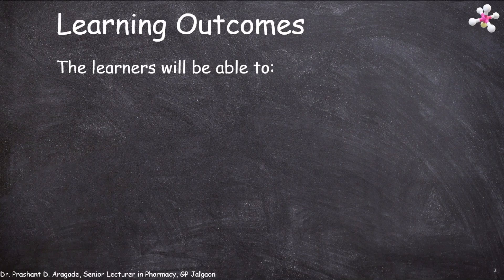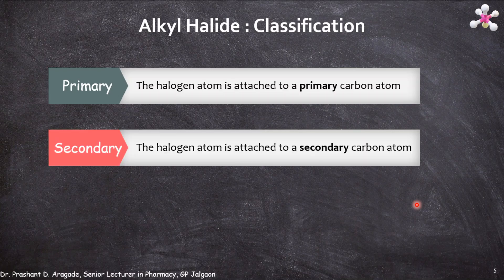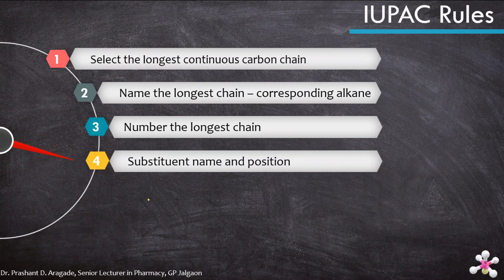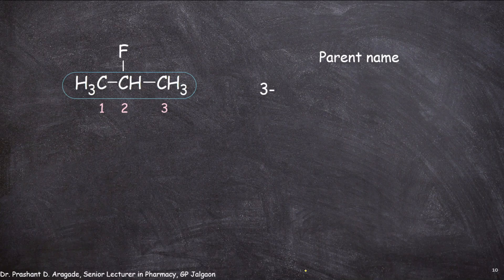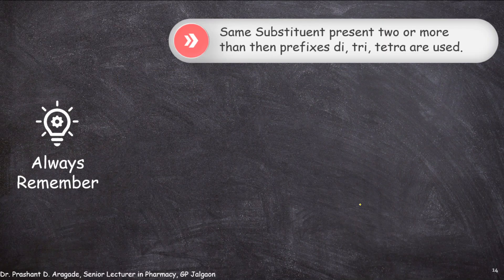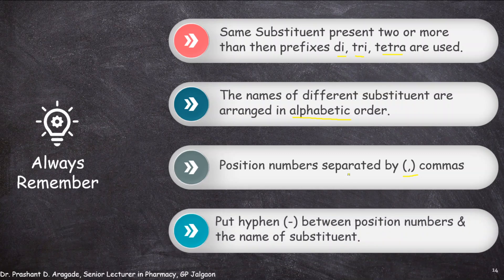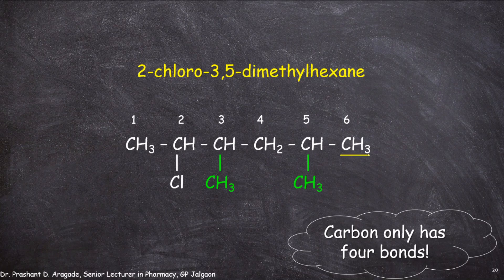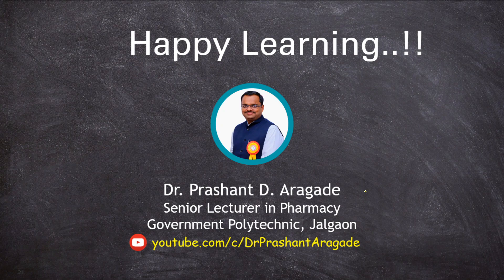IUPAC Rules for Naming Alkyl Halides by Dr. Prashant Aragade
IUPAC Naming Organic Compounds Series: Video 7
This video lecture gives you a basic approach for naming Alkylhalides.
Compounds which contain carbon – halogen bonds are called as haloalkanes.
After watching this video lecture, the learners will be able to
1. Name alkyl halides following the IUPAC rules.
2. Draw structure of alkyl halides from the its IUPAC name.

Copy right free images are downloaded from pixabay.com
Chemical structures are drawn by using ACD ChemSketch Free software.

Keep Watching my YouTube channel to get all updated video lecture on Pharmaceutical Chemistry.